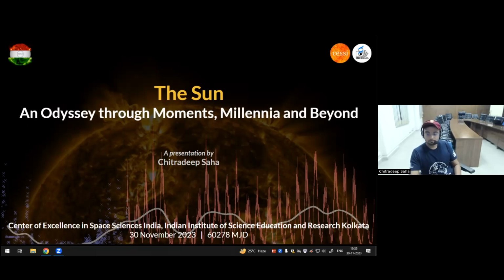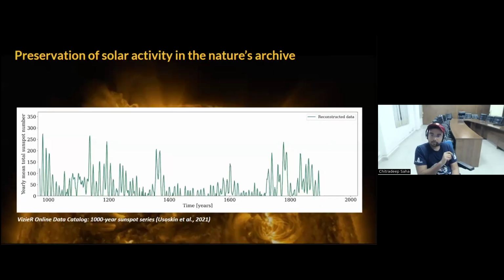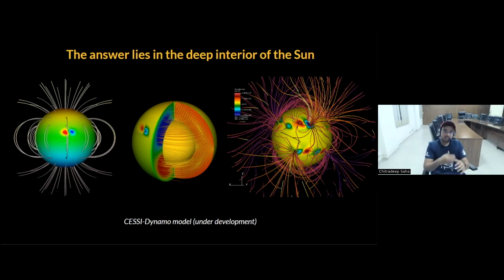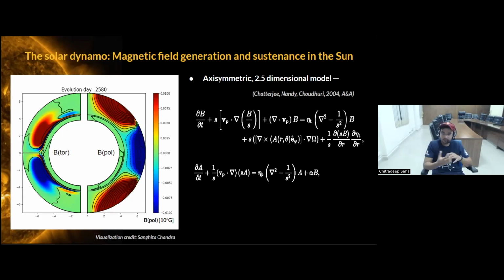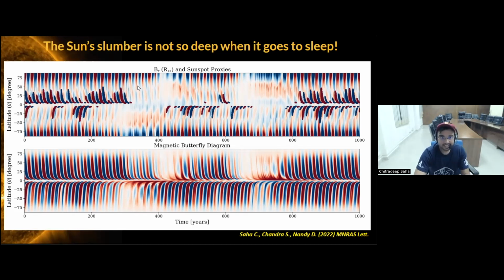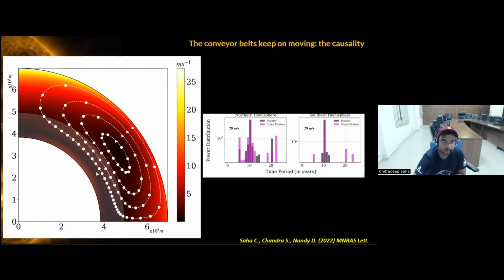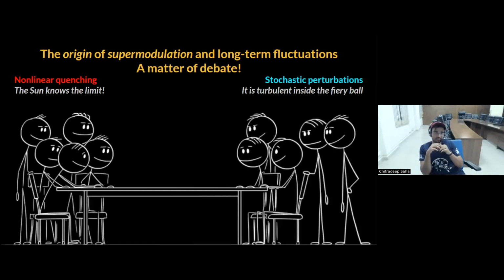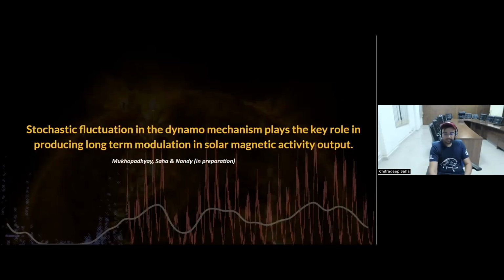IndusSeminar04_Mr.Chitradeep: The Sun: An Odyssey through Moments, Millennia and Beyond.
4th in INDUS SEMINAR SERIES: Listen to our INDUS member and a PhD fellow telling a tale of the Sun.

Talk in a nutshell: Our host star, the Sun, displays dynamic behavior leading to variations in its activity over time. These variations are predominantly influenced by magnetic fields within the Sun, generated through a magnetohydrodynamic dynamo mechanism deep within its interior, which primarily manifests as magnetized sunspots on the Sun's surface. Solar activity becomes apparent over various timeframes, encompassing transient phenomena like flares, energetic particle events, and coronal mass ejections, as well as the modulation of number of sunspots, solar irradiance, open flux, and cosmic ray flux in the heliosphere, all spanning from short to extended periods. Long-term sunspot observations reveal that the solar activity may even occasionally slip into magnetically quiescent phases known as solar grand minima. Understanding physical processes that are at the heart of solar variability and which causally connect the Sun-Earth system is therefore of immense importance. In this talk, we will delve into the ways in which numerical simulations, aided by direct and reconstructed observations of solar activity, contribute to unveiling the intricate physical processes occurring within the Sun's interior that eventually hold significant implications for the origin and sustainability of life on Earth. Follow our social handles to know more about INDUS and keep learning and exploring.